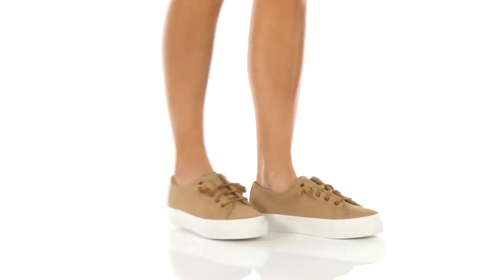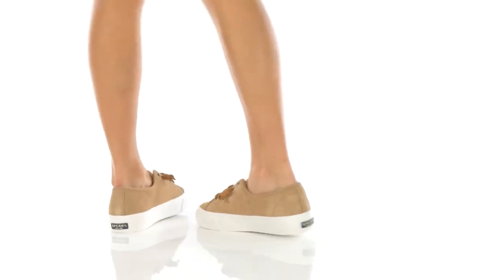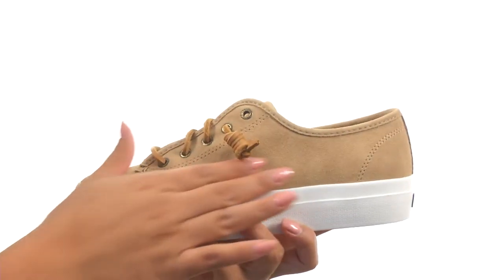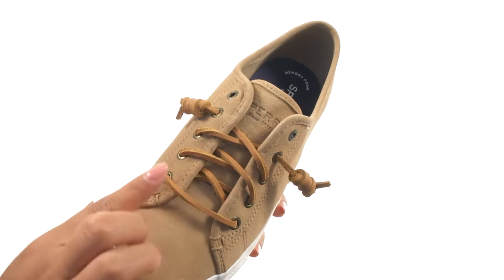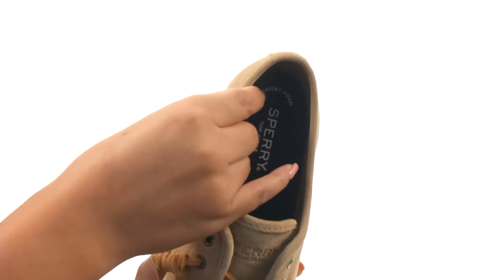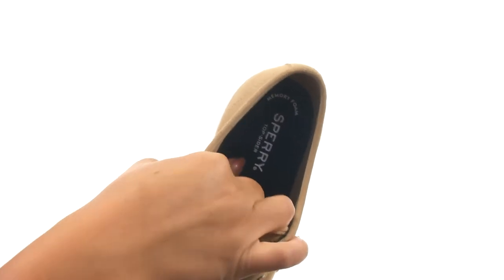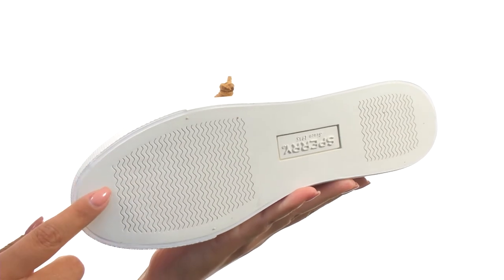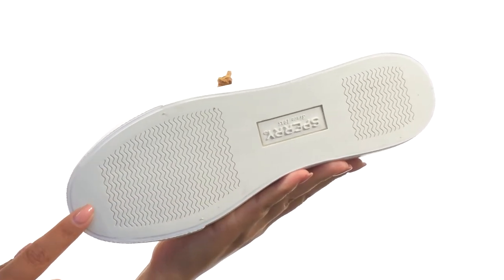Sperry Sky Sail Suede SKU: 8898252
Be light on your toes with the Sky Sail Suede deck shoe.
Soft suede upper.
Lace-to-toe system with signature rawhide lacing for an easy, secure fit.
Lightly padded tongue and collar for added comfort around the foot.
Vulcanized construction provides a secure bond between upper and outsole.
PU footbed delivers lightweight cushioned comfort and integral arch support.
Nonmarking rubber outsole with Razor Cut Wave-Siping&trade; for the ultimate traction on both wet and dry surfaces.
Imported.